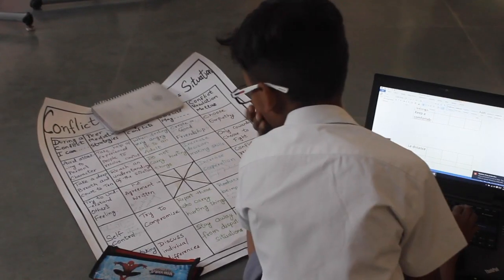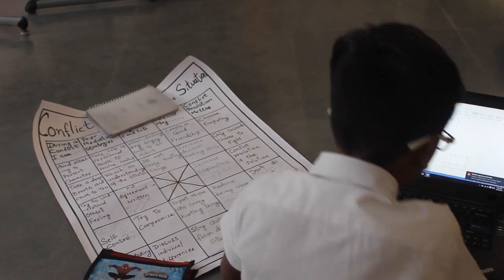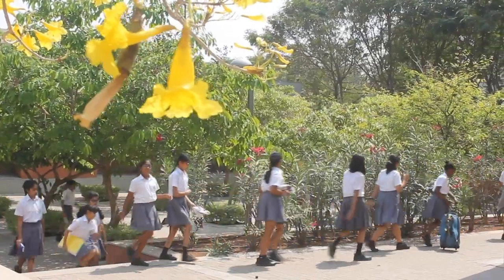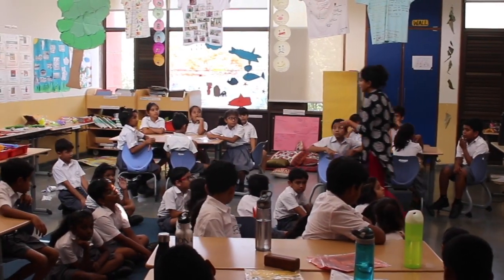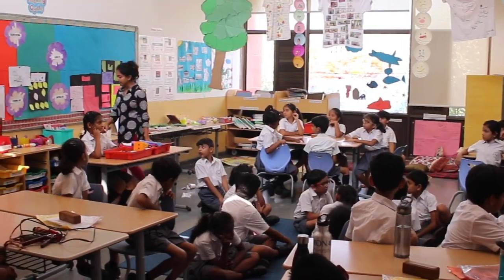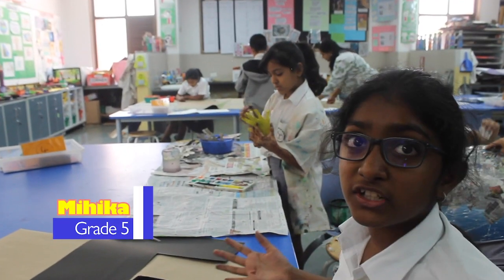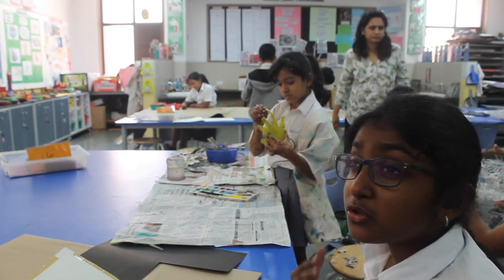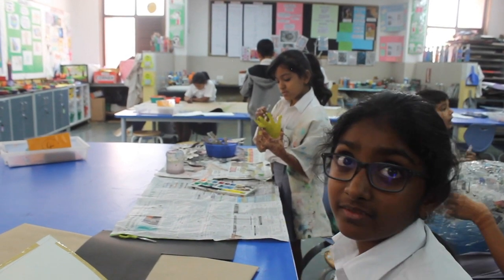Aga Khan Academy Hyderabad - Agency in the PYP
The Aga Khan Academy Hyderabad focuses on voice, choice and ownership of learning amongst the students in the Junior School. Watch this video to see how they put this philosophy into action!